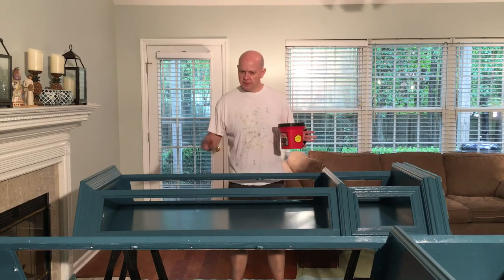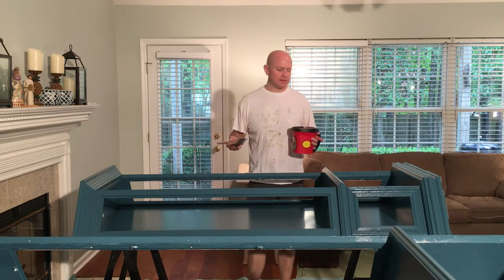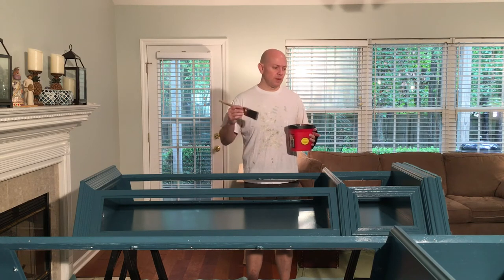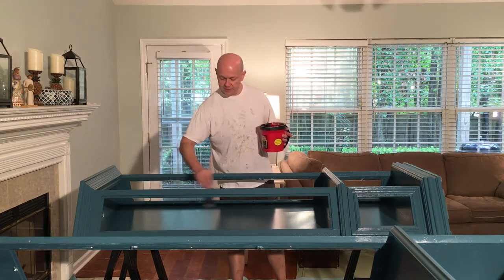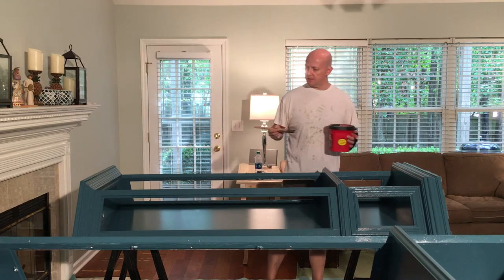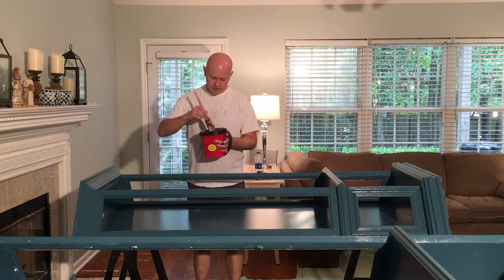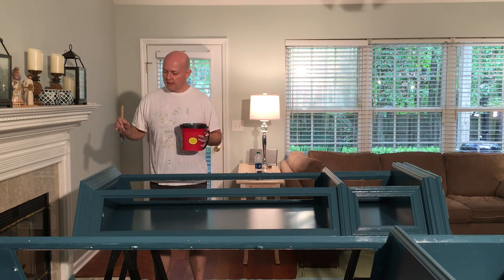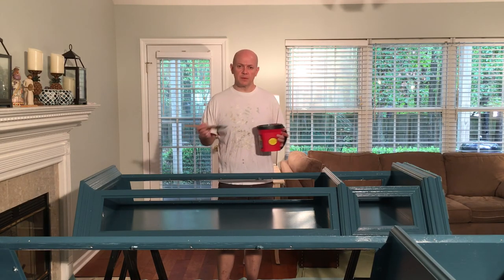How to apply a second coat of paint on wood furniture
Second coat of All Surface Enamel on a curio cabinet.